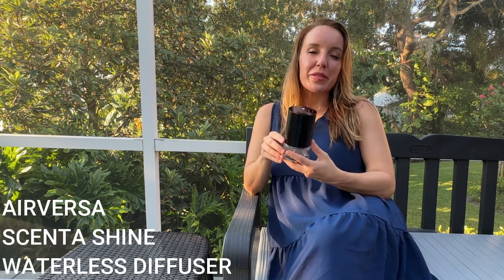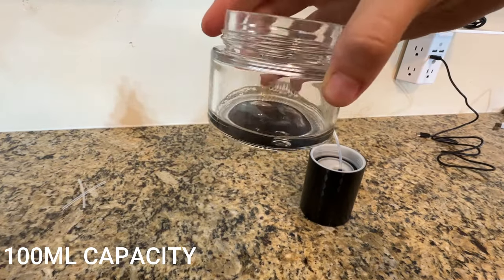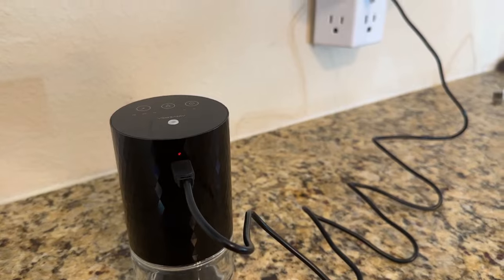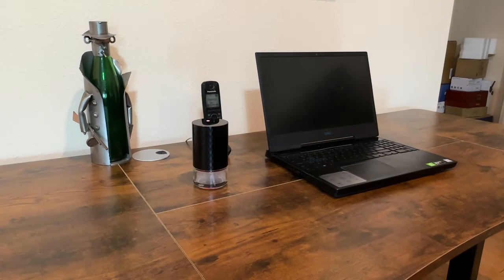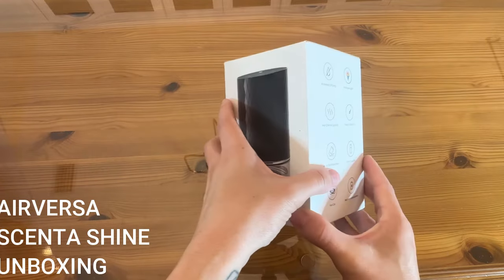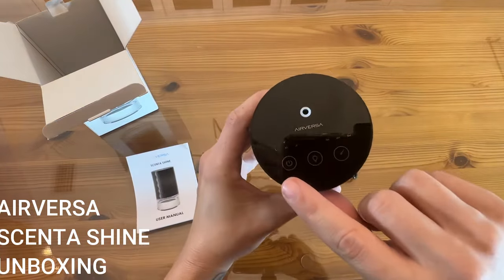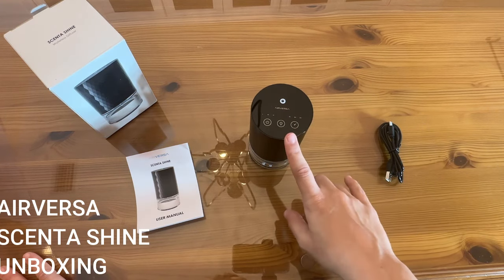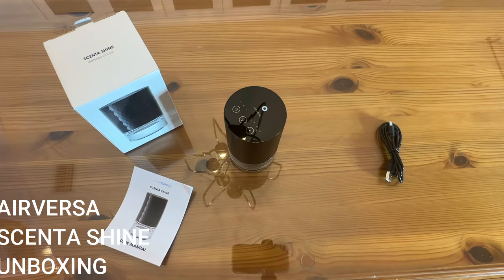Airversa Scenta Shine Portable Waterless Essential Oil Diffuser with Lighting Effects Car and Travel